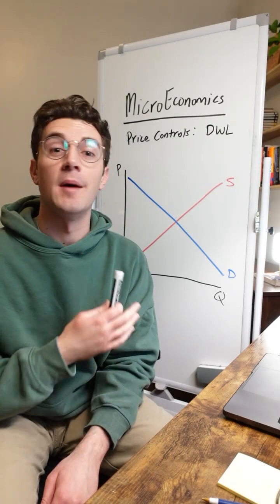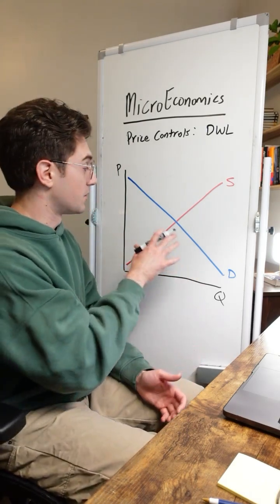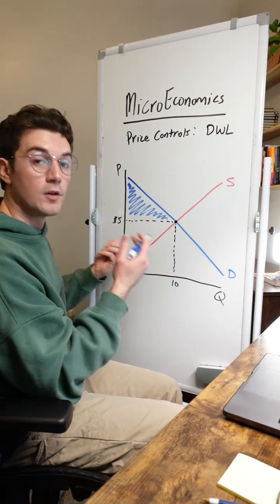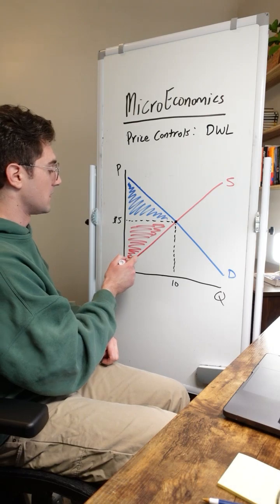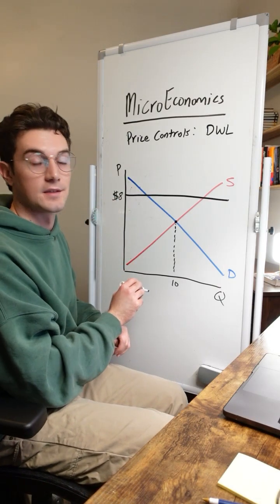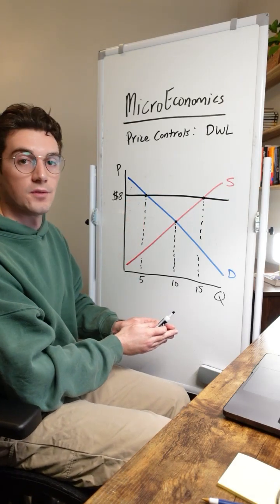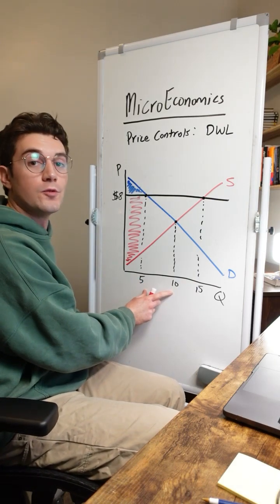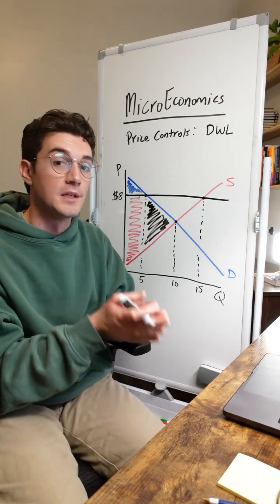Why do Price Floors cause Deadweight Loss? (Part 1)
For your College Microeconomics Final Exam, this is how you find DEADWEIGHT LOSS (DWL) for a PRICE FLOOR

Want to take a practice exam to see where you stand? Check out my FREE PRACTICE EXAM in my bio with 25 of the most common types of problems I see professors put on cumulative finals

And if you need to learn this entire class ASAP... check out my MICROECONOMICS CRAM KIT in my bio.

It's basically like having me as your tutor, walking you through all the core concepts & practice problems you need to know - as fast as possible.